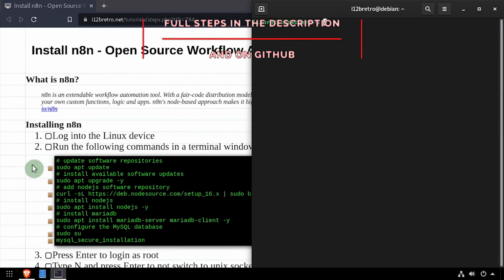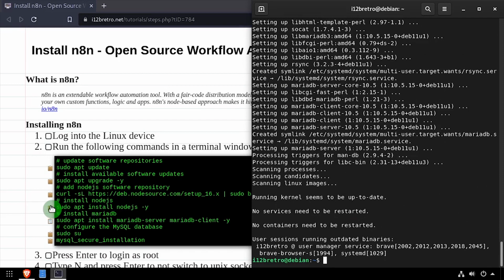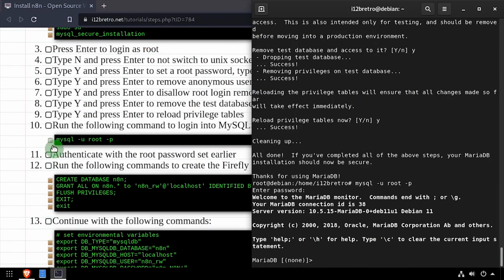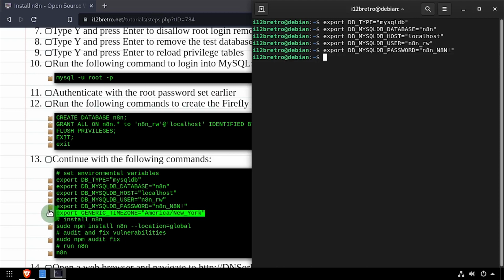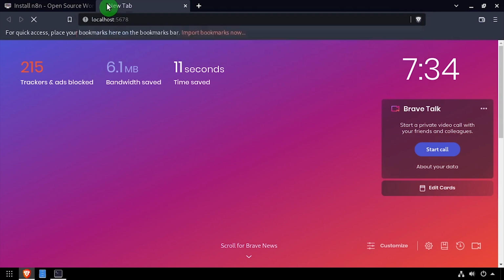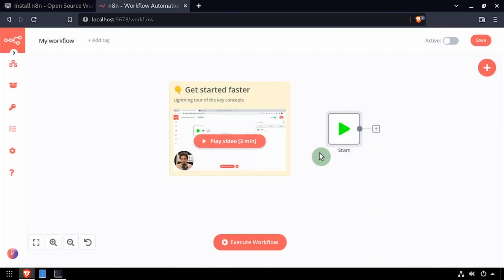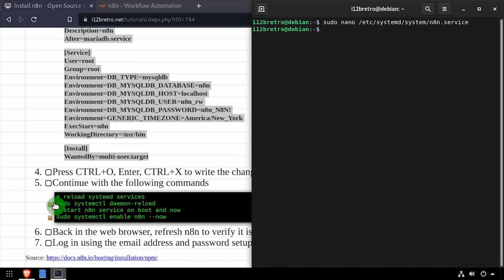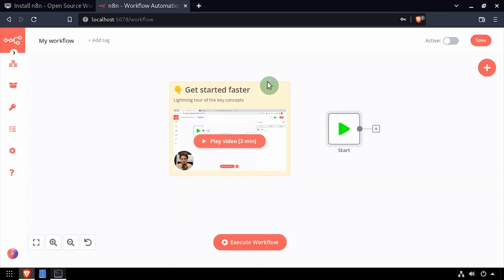Install n8n - Open Source Workflow Automation - on Linux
What is n8n?
n8n is an extendable workflow automation tool. With a fair-code distribution model, n8n will always have visible source code, be available to self-host, and allow you to add your own custom functions, logic and apps. n8n's node-based approach makes it highly versatile, enabling you to connect anything to everything.

Installing n8n
   01. Log into the Linux device
   02. Run the following commands in a terminal window
         # install nodejs
         sudo apt install nodejs -y
         # install mariadb
         sudo apt install mariadb-server mariadb-client -y
         # configure the MySQL database
         sudo su
         mysql_secure_installation
   03. Press Enter to login as root
   04. Type N and press Enter to not switch to unix socket authentication
   05. Type Y and press Enter to set a root password, type the password twice to confirm
   06. Type Y and press Enter to remove anonymous users
   07. Type Y and press Enter to disallow root login remotely
   08. Type Y and press Enter to remove the test database
   09. Type Y and press Enter to reload privilege tables
   10. Run the following command to login into MySQL:
   11. Authenticate with the root password set earlier
   12. Run the following commands to create the n8n database and database user
         CREATE DATABASE n8n;
         GRANT ALL ON n8n.* to 'n8n_rw'@'localhost' IDENTIFIED BY 'n8n_N8N!';
         FLUSH PRIVILEGES;
         EXIT;
         exit
   13. Continue with the following commands:
         # set environmental variables
         export DB_TYPE="mysqldb"
         export DB_MYSQLDB_DATABASE="n8n"
         export DB_MYSQLDB_HOST="localhost"
         export DB_MYSQLDB_USER="n8n_rw"
         export DB_MYSQLDB_PASSWORD="n8n_N8N!"
         export GENERIC_TIMEZONE="America/New_York"
         # install n8n
         sudo npm install n8n --location=global
         # audit and fix vulnerabilities
         sudo npm audit fix
         # run n8n
         n8n
14.
   15. Complete the form with an email, first name, last name and password ≫ Click next
   16. Complete the questionnaire ≫ Click continue
   17. Click Get started
   18. Welcome to n8n

Running n8n as a Service
   01. Press CTRL+C to end the running n8n process
   02. Continue with the following commands
         # create n8n service file
         sudo nano /etc/systemd/system/n8n.service
   03. Paste the following configuration into n8n.service
         [Unit]
         Description=n8n
         After=mariadb.service
         [Service]
         User=root
         Group=root
         Environment=DB_TYPE=mysqldb
         Environment=DB_MYSQLDB_DATABASE=n8n
         Environment=DB_MYSQLDB_HOST=localhost
         Environment=DB_MYSQLDB_USER=n8n_rw
         Environment=DB_MYSQLDB_PASSWORD=n8n_N8N!
         Environment=GENERIC_TIMEZONE=America/New_York
         ExecStart=n8n
         WorkingDirectory=/usr/bin
         [Install]
         WantedBy=multi-user.target
   04. Press CTRL+O, Enter, CTRL+X to write the changes
   05. Continue with the following commands
         # reload systemd services
         sudo systemctl daemon-reload
         # start n8n service on boot and now
         sudo systemctl enable n8n --now
   06. Back in the web browser, refresh n8n to verify it is now running a service